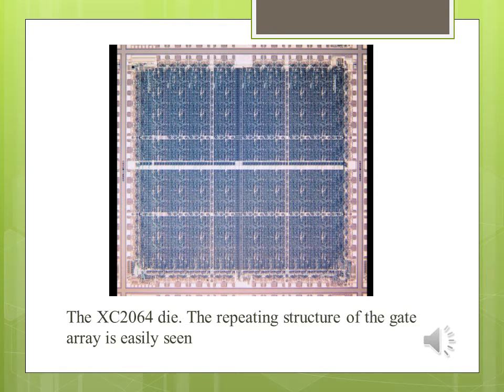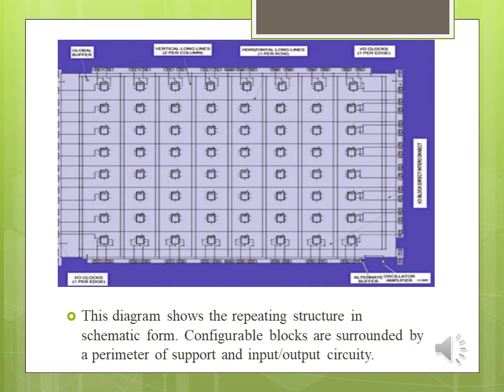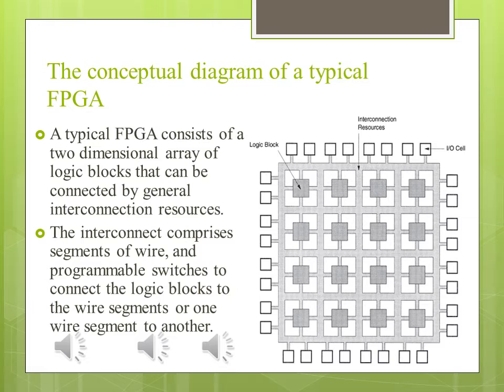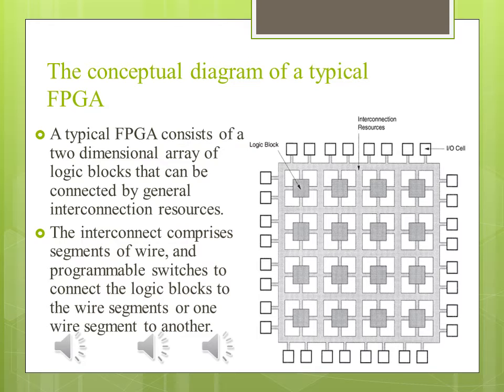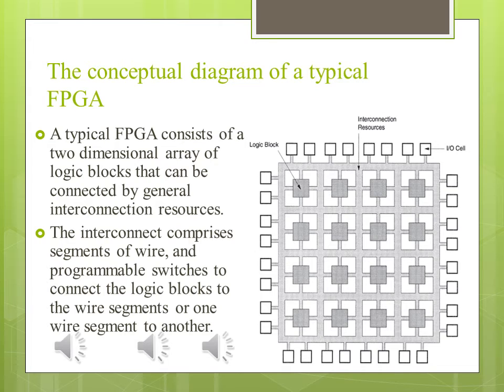Introduction to Field Programmable Gate Arrays FPGAs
FPGA FOR INDUSTRIAL APPLICATONS-UNIT 4-Introduction to Field Programmable Gate Arrays FPGAs-ANNA UNIVERSITY